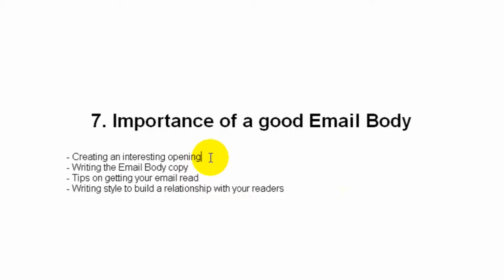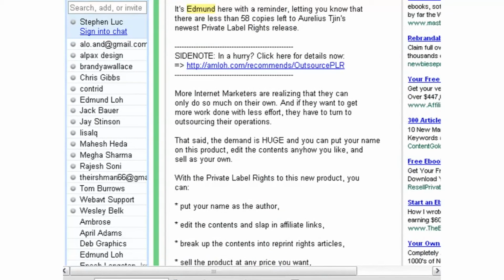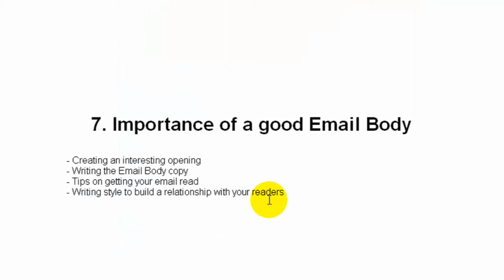Responsive Email Marketing 1